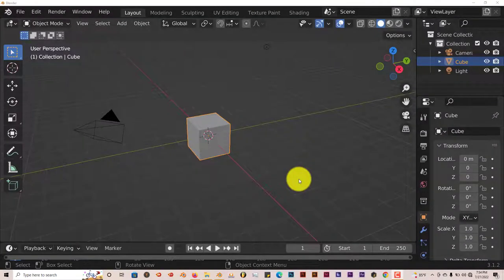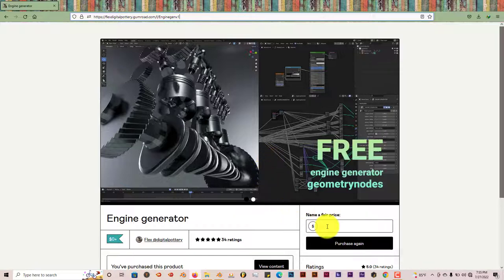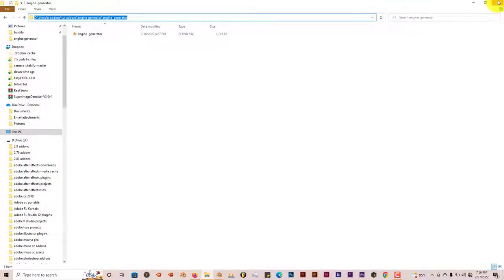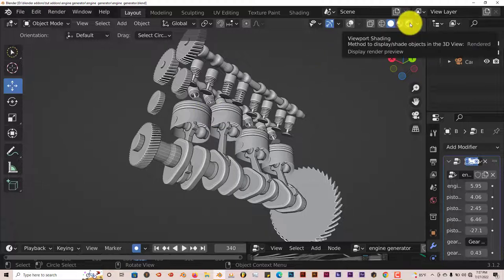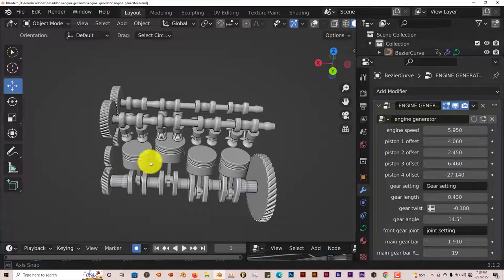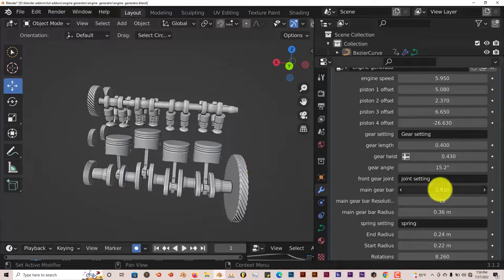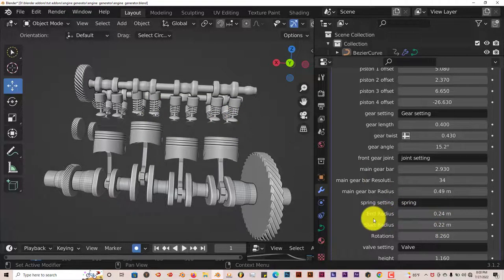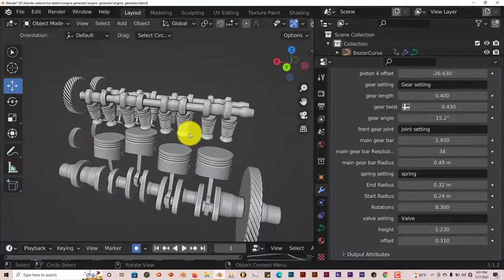Blender Quick Tip: The Free Engine Generator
In this tutorial, you'll be introduced to a fully functioning engine generator.